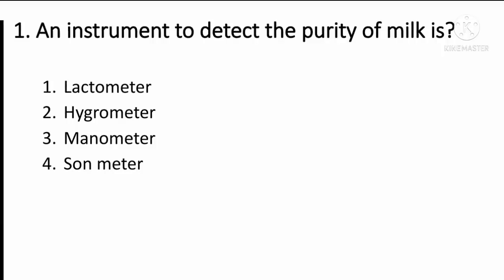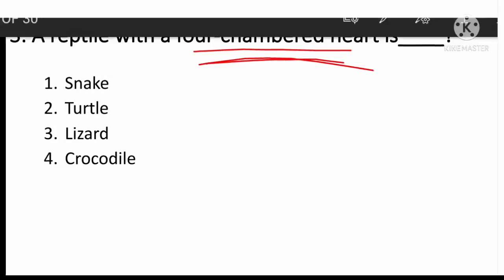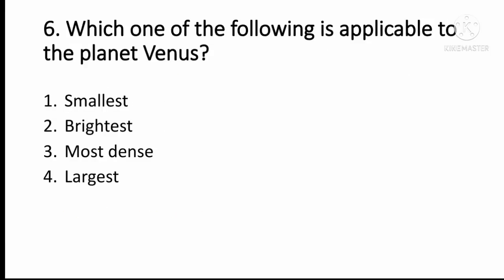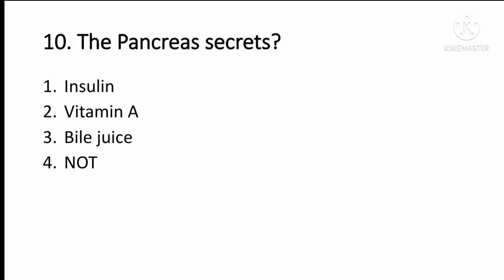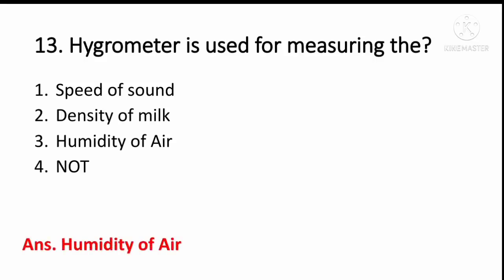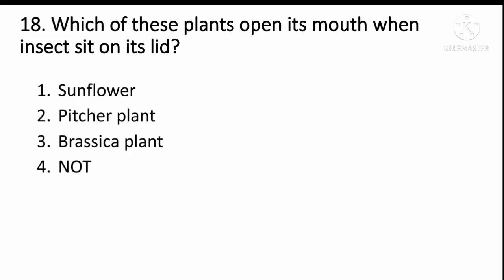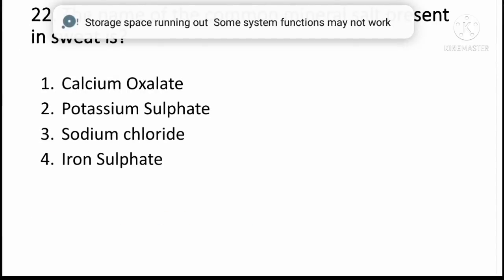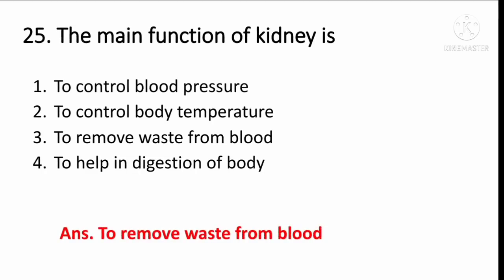(V-11) General Science 25 Important Questions for DHS DME Exam 2022.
General Science 25 Important Questions for DHS DME Exam 2022.